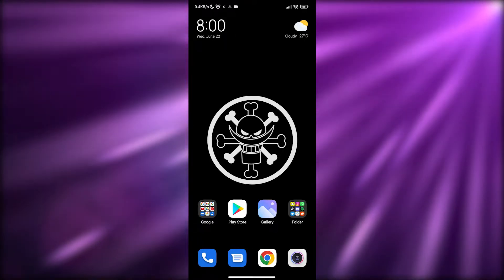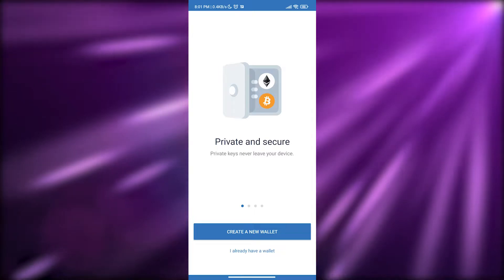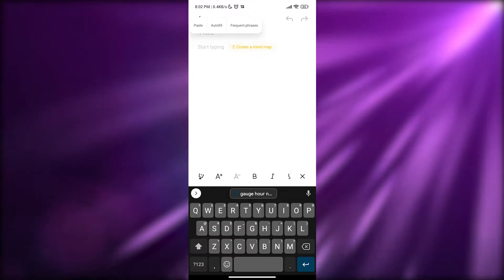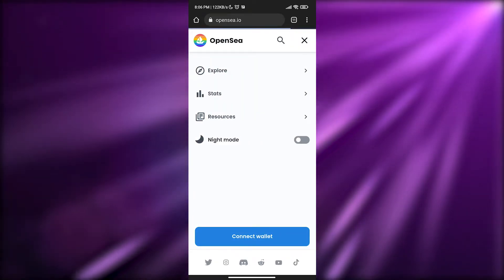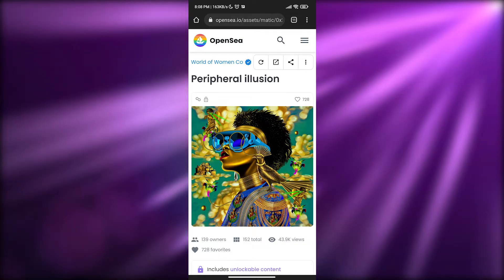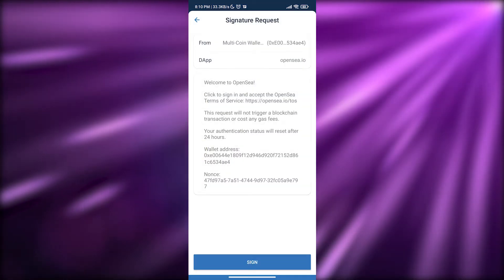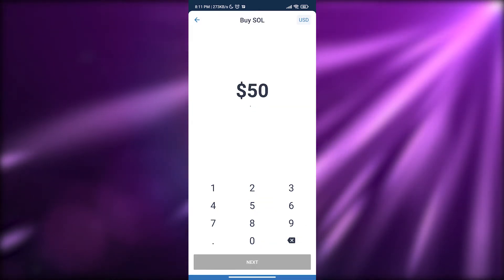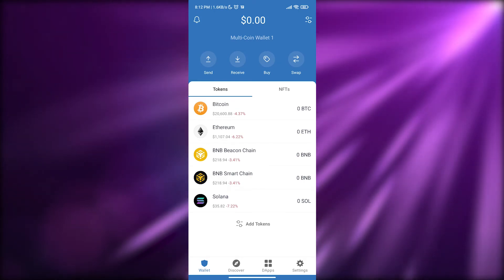How To Connect Trust Wallet To Opensea | Easy Tutorial (2025)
In this video I show you How to connect Trust Wallet to Opensea. This is super easy and learn to do it in just a few minutes by following this helpful tutorial.